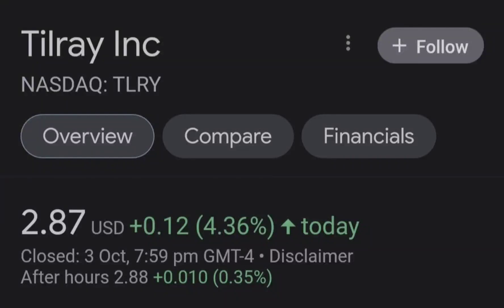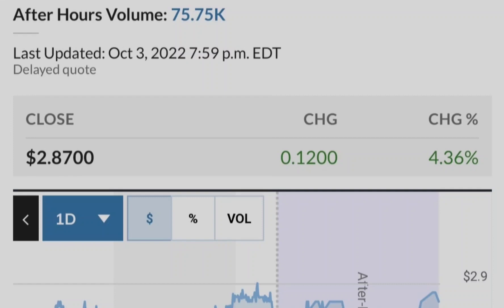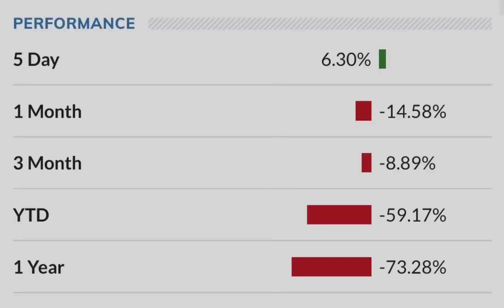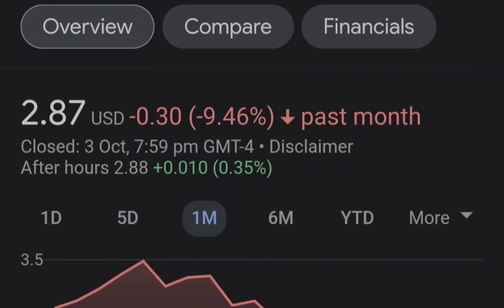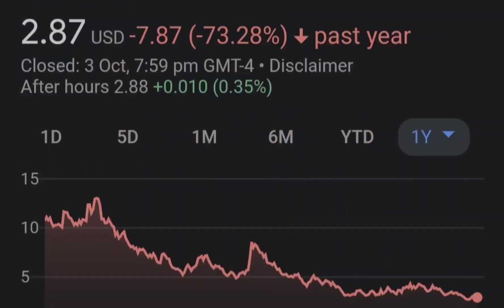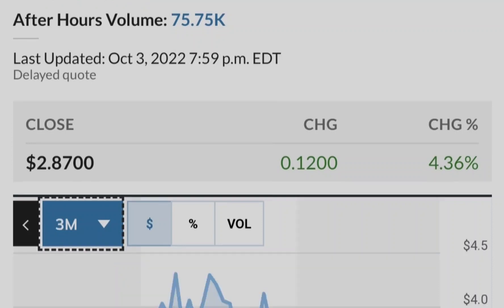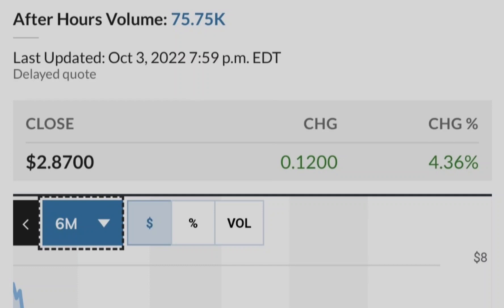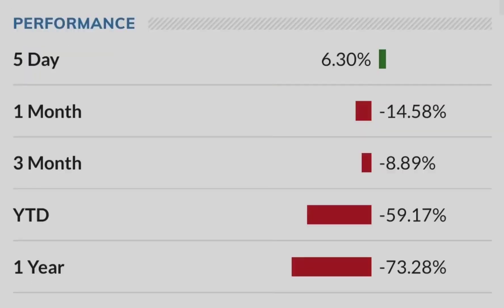TLRY Tilray Stock Update HIGH RETURNS Big NEWS